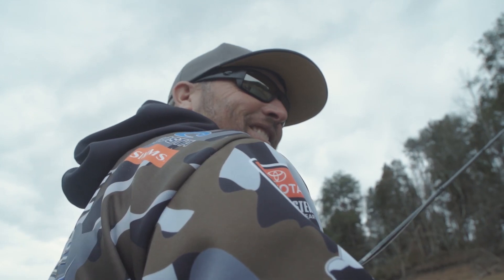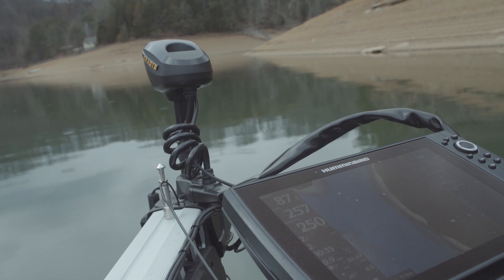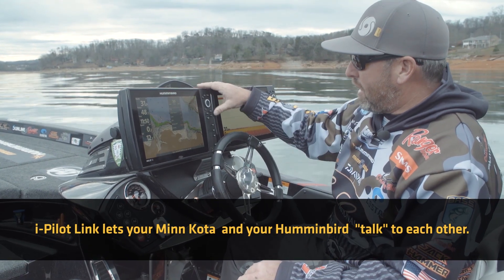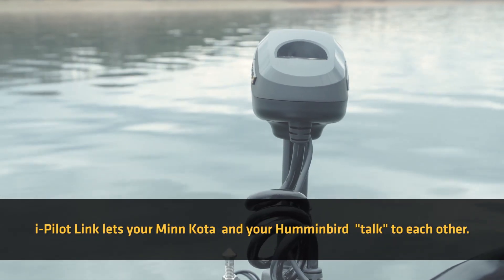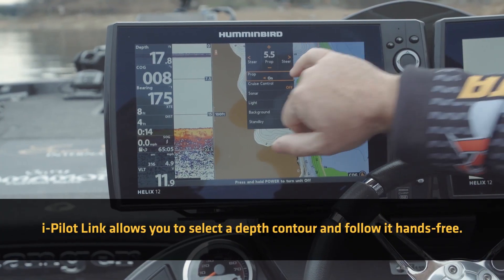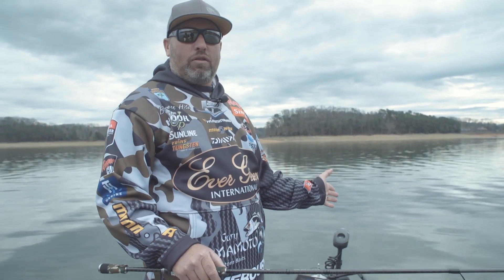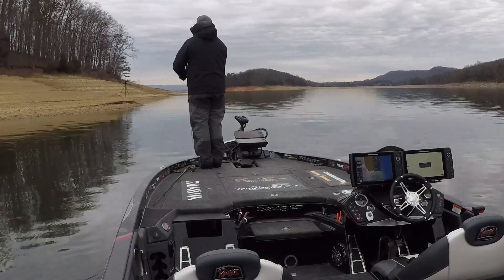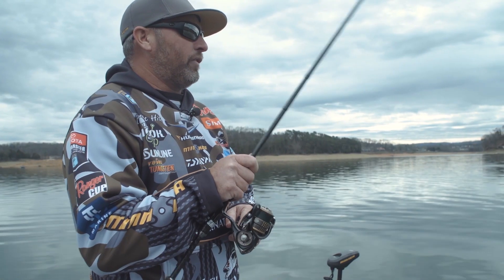Next Level Boat Control with i-Pilot Link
The i-Pilot Link System by Minn Kota allows you to connect with your Humminbird fish finder and open a world of opportunity and features. Brett Hite shows us how you can operate your trolling motor from your Humminbird unit and even follow a contour line with your trolling motor without having to touch the foot pedal or remote.

The i-Pilot Link system is available on Ultrex, Ulterra and Terrova motors.